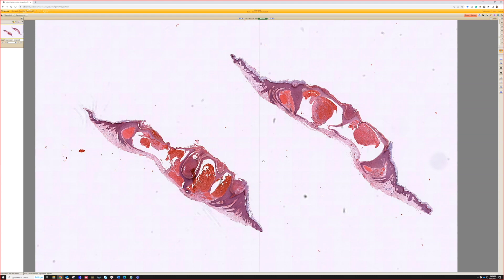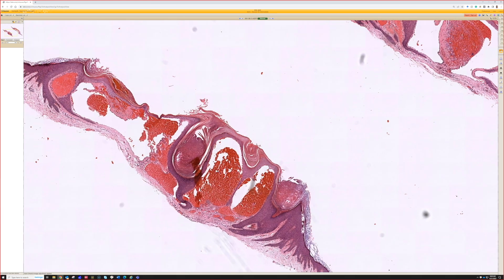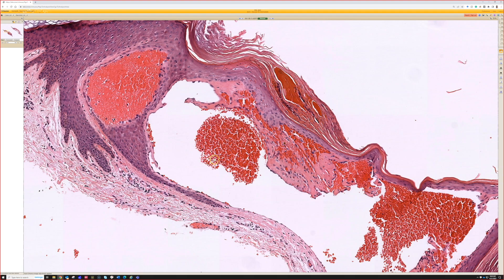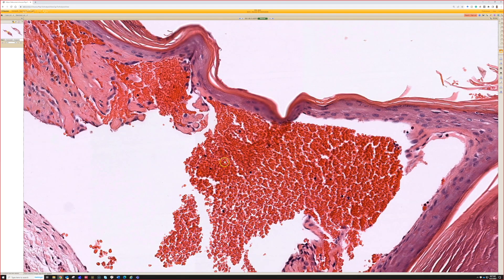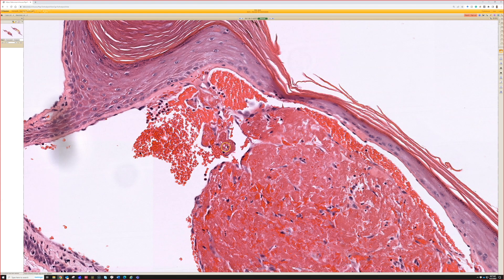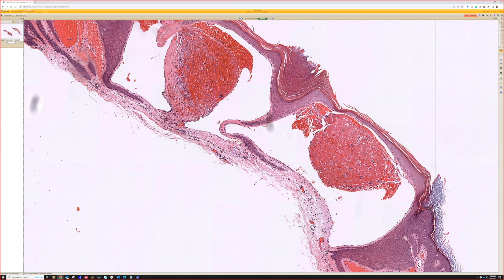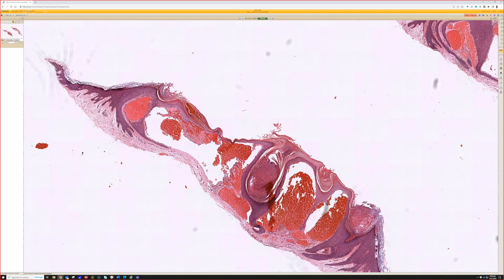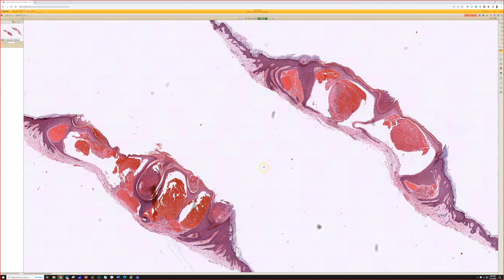Angiokeratoma under the microscope (pathology dermpath dermatology dermatopathology)